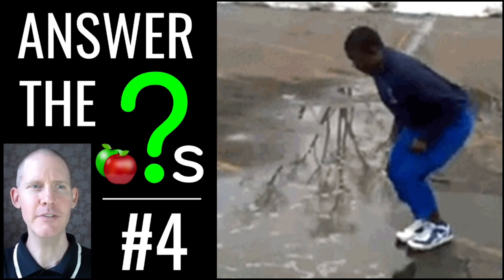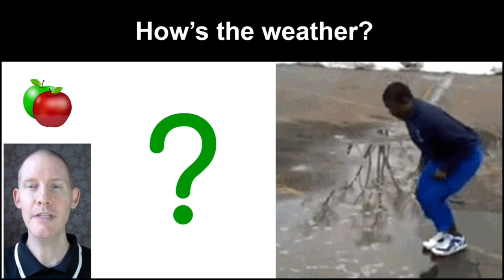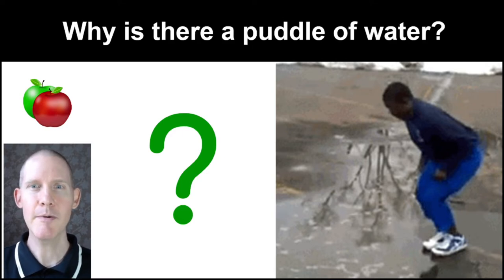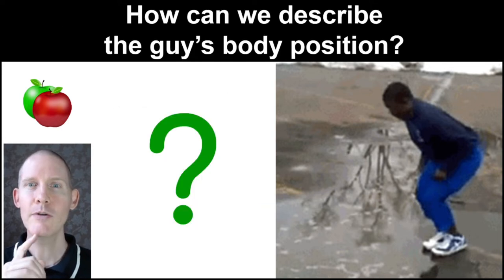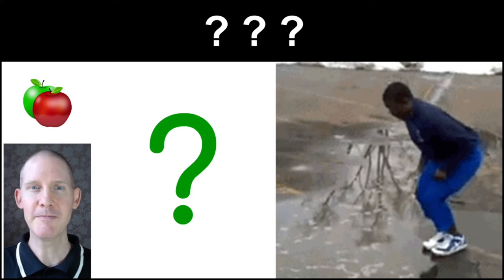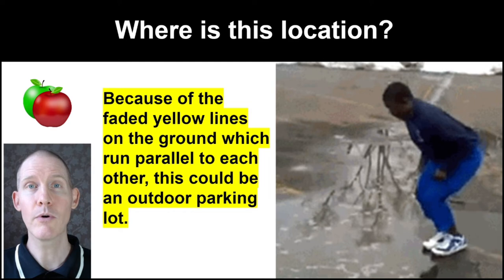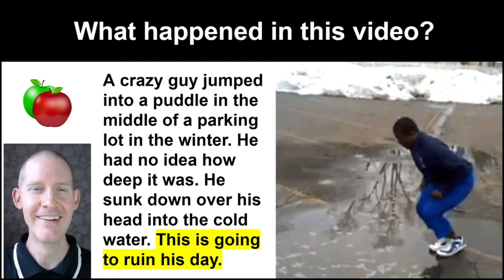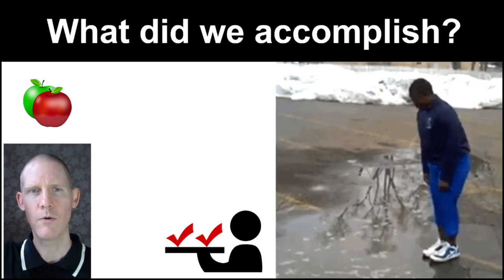🍎 Answer the Questions #4 | Describe & Pronounce | Improve Your English